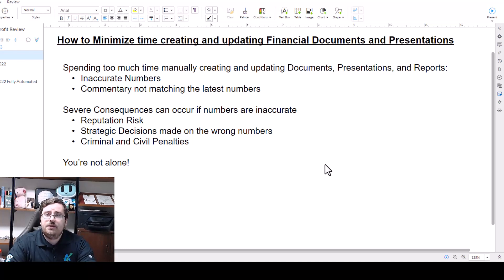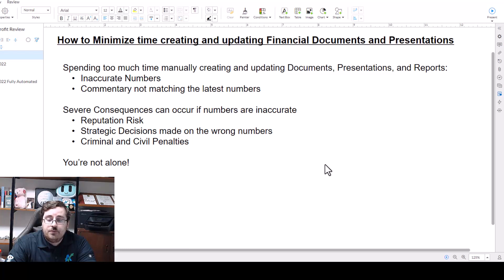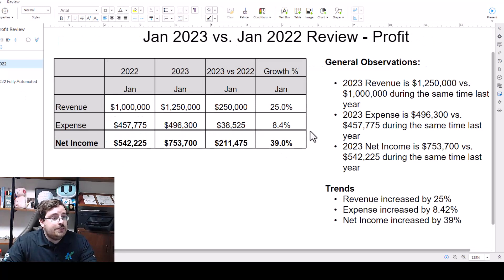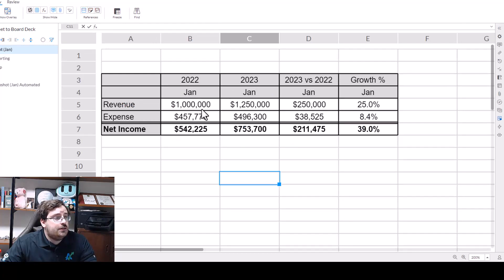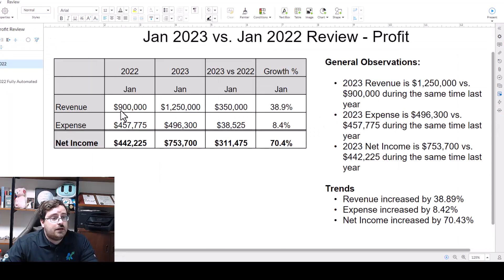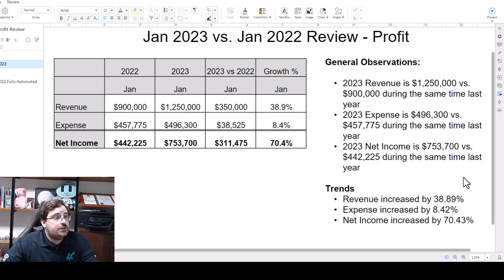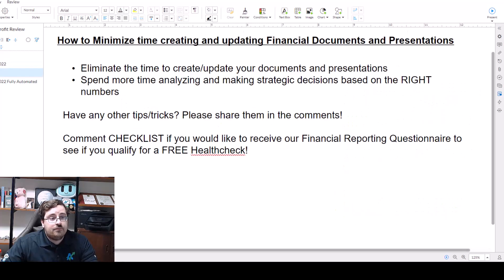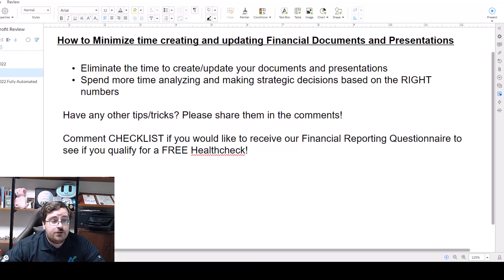Automated Financial Document Commentary with Workiva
Do you spend countless hours creating and modifying financial documents, presentations, and reports instead of analyzing the numbers? Watch this video to see how @Workiva software can simplify your process and give you back those nights and weekends you spend updating your documents!